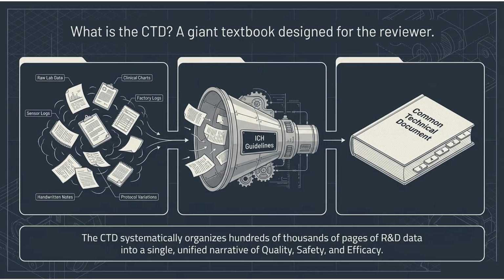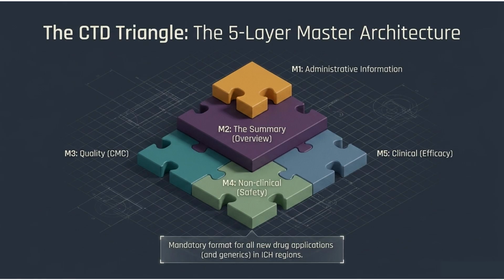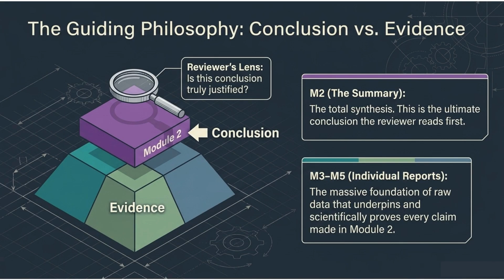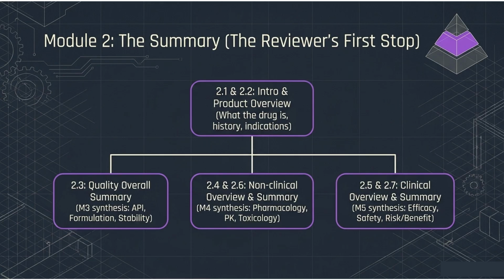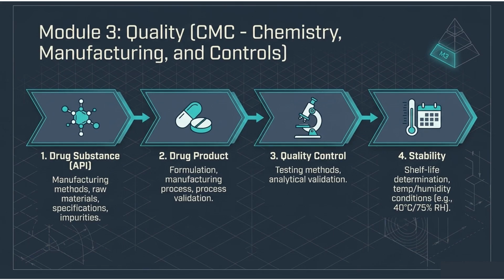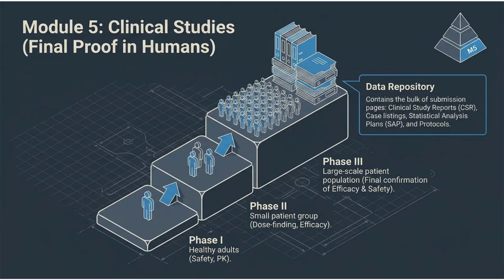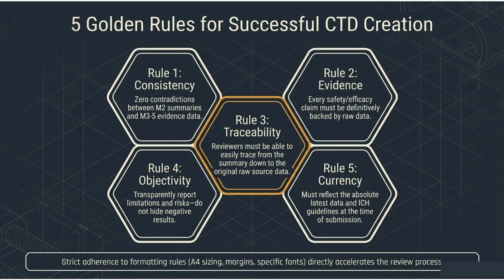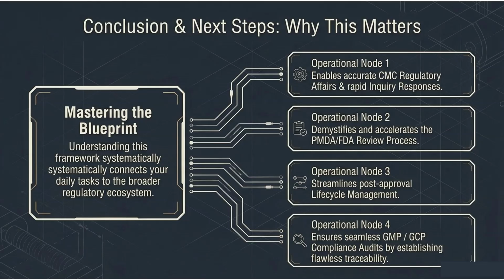【English】薬事申請のキホン：CTD完全理解ガイド（モジュール構成・eCTDとの違いまで解説）薬事申請 CTD (Common Technical Document)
医薬品開発において最も重要な文書「CTD（コモン・テクニカル・ドキュメント）」について、製薬業界の初学者向けにわかりやすく解説します！
新薬の承認申請には、品質、安全性、有効性に関する数十万ページにも及ぶ膨大なデータが必要です。本動画では、それらのデータを審査官が読みやすいように国際統一形式で整理した「巨大な教科書」であるCTDの全体像をステップ・バイ・ステップで紐解きます。

「Module 1〜5って何が違うの？」「CTDとeCTDの違いは？」といった疑問もスッキリ解消！これから薬事やCMC、品質管理、開発業務に関わる方は必見の入門編です。

📌 目次
オープニング：本日のテーマ「CTD完全理解ガイド」
CTDとは？「新薬審査のための巨大な教科書」
日米欧で共通するグローバルスタンダード（ICHガイドライン）
申請資料の全体設計図「CTDトライアングル」
審査を左右する基本哲学：「結論（M2）」と「証拠（M3〜5）」の階層構造
各モジュールの中身を詳しく解説！ 　- Module 1：行政情報（各国固有）
 　- Module 2：サマリー（審査官が最初に読む要約）
 　- Module 3：品質（CMC・原薬・製剤など）
 　- Module 4：非臨床試験（動物・細胞試験）
 　- Module 5：臨床試験（ヒトでの最終証明）
CTD作成を成功に導く「5つのゴールデンルール」（一貫性・客観性など）
初心者の壁：「CTD（設計図）」と「eCTD（電子提出形式）」の違い
まとめ：日々の実務への活かし方

💡 この動画で学べる3つの重要ポイント
CTDはICHが定めた国際共通フォーマットであること。
M2が「結論」であり、M3-5はその「証拠（根拠データ）」となる論理構造。
審査ではデータの質だけでなく、「論理の一貫性」と「追跡可能性（トレーサビリティ）」が問われること。
質問やリクエストがあれば、コメント欄でお待ちしています。